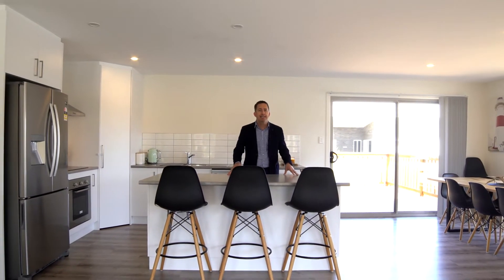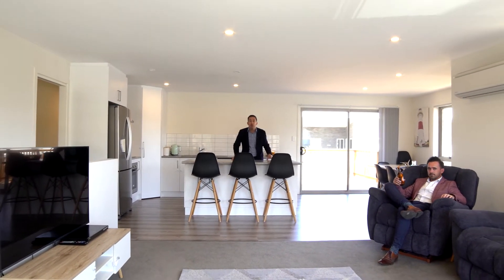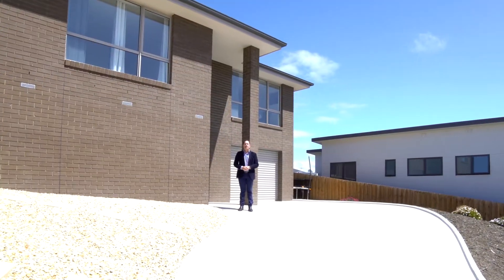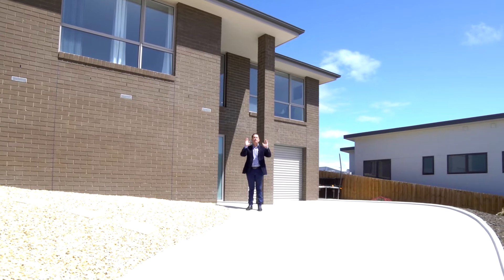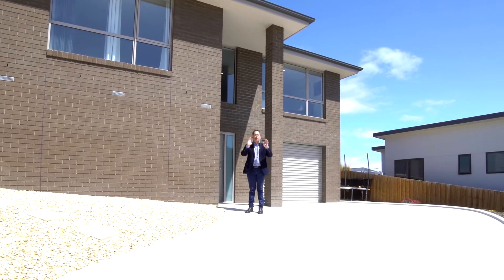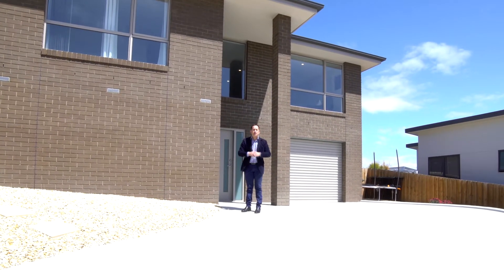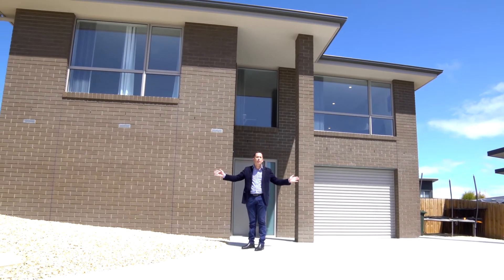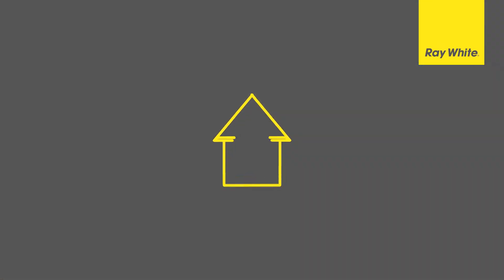Real Estate's "Rapid Response Unit" Presents - 11 Belmont Lane, Sorell